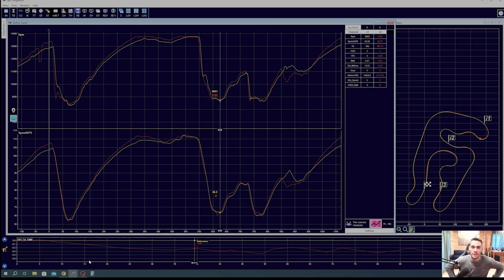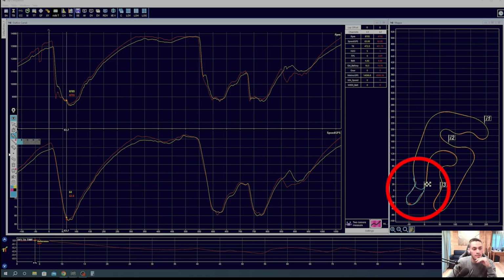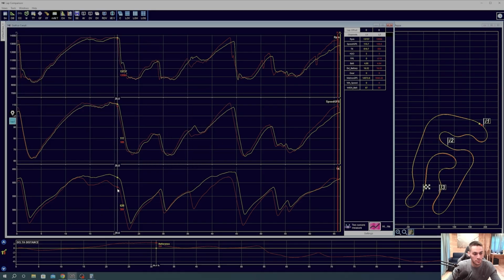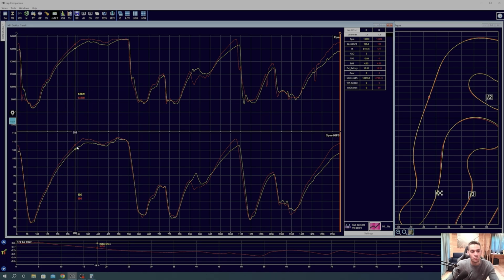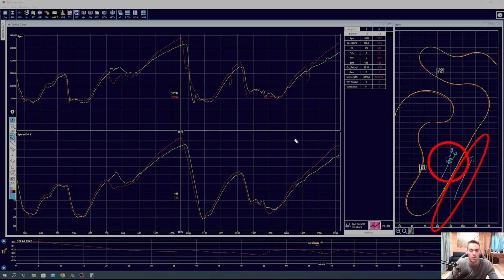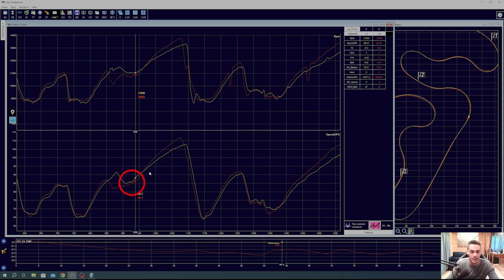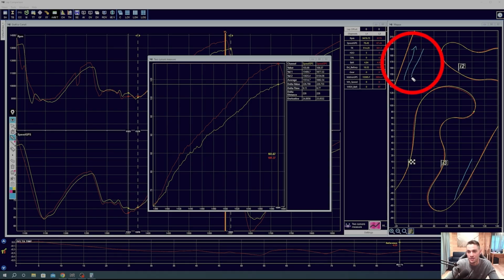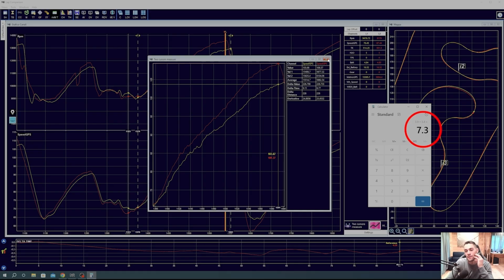Why Slipstream Is So Important In Karting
Find out how much difference the slipstream actually makes in a circuit like Sarno (Circuito Internazionale di Napoli).

60 Mini karts are the ones most affected by drafts, and that's because they've only got 12 horsepower.

You'll want to get a good slipstreaming in qualifying after seeing how much difference it makes in the telemetry!
It can make the difference between P1 and P15!

👋 About Me

I’m Alessio Lorandi — former Karting World Champion, ex-F3 & F2 racing driver, and team manager of BabyRace Driver Academy. Racing is everything I do.
I help young drivers improve their racecraft, confidence, and performance through data, psychology, and pro-level driving habits.

🎧 Follow me for more daily racing content